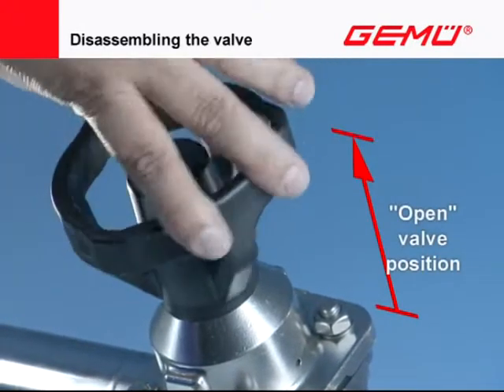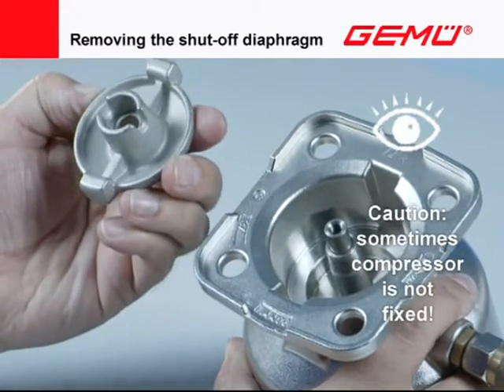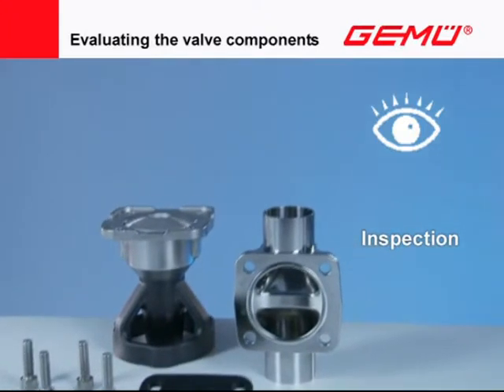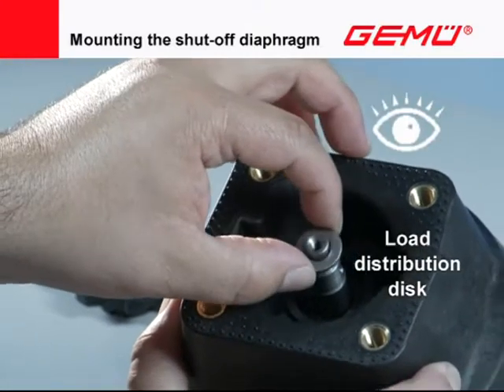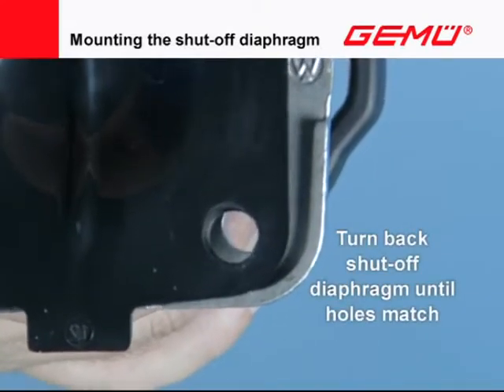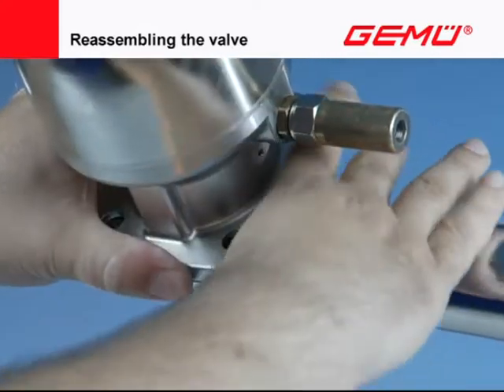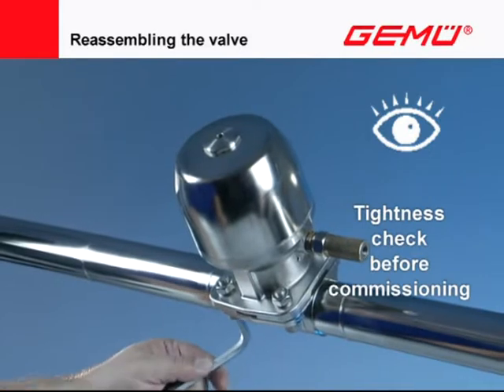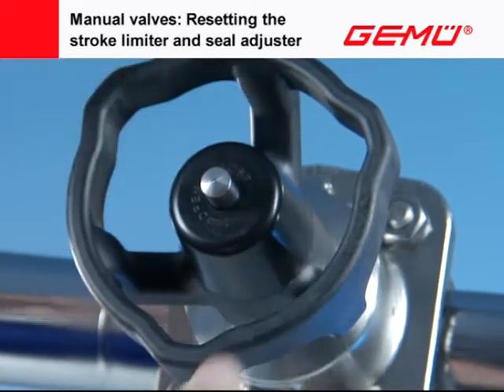GEMU Diaphragm Valves: How to change the diaphragms of nominal sizes DN15 to DN300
This training video explains how to change the diaphragms for the GEMU diaphragm valves of nominal sizes from DN15 to DN300.